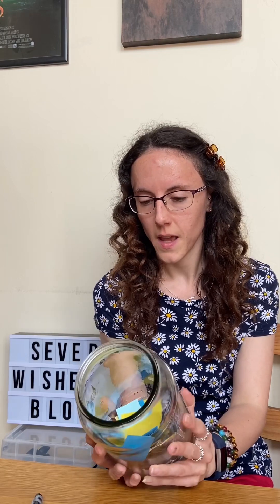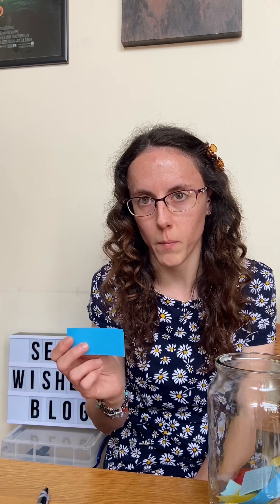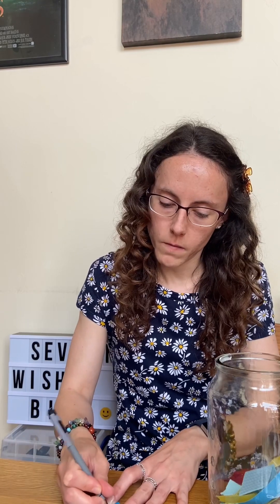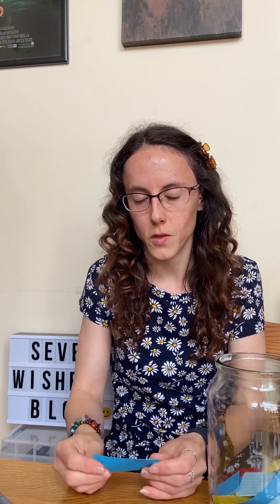Sabrina’s Monday Mum Hacks - Summer Holiday Jar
Sabrina’s Monday Mum Hacks

Hello and Welcome to this weeks Monday Mum Hack! Today I’m talking about making a summer fun jar! Watch how I explain what my jar idea is and how you can do one too!

Thank you for checking out this video, I do a new parenting hack every Monday so check out my previous posts for more advice and tips.